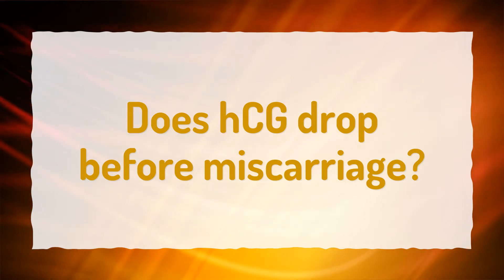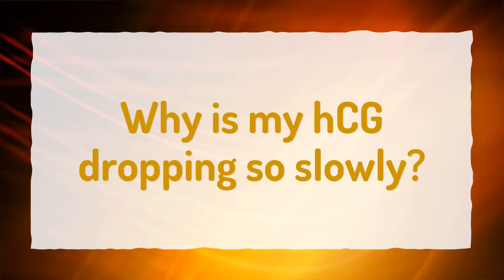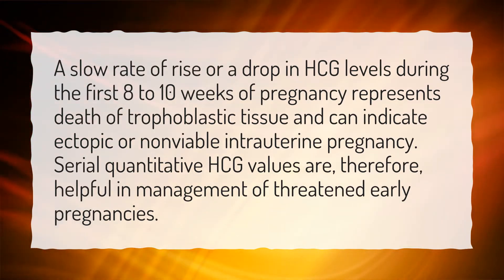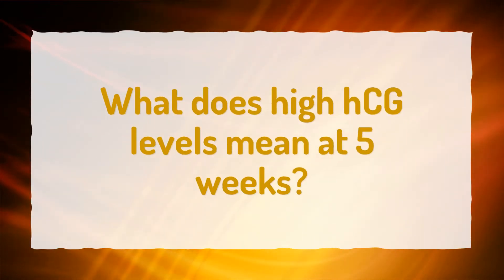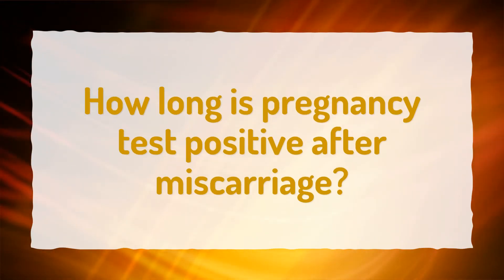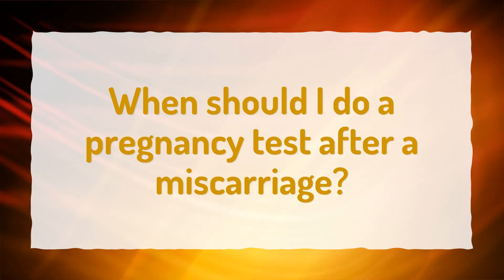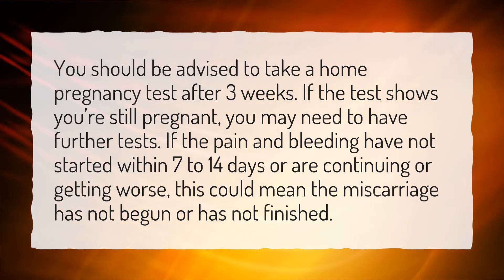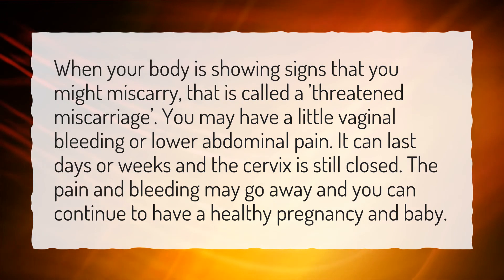Does hCG drop before miscarriage?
More About How Soon Will My HCG Levels Drop After Miscarriage? • Does hCG drop before miscarriage?